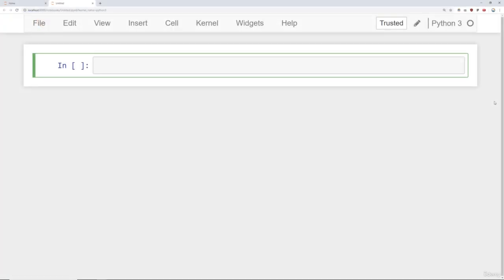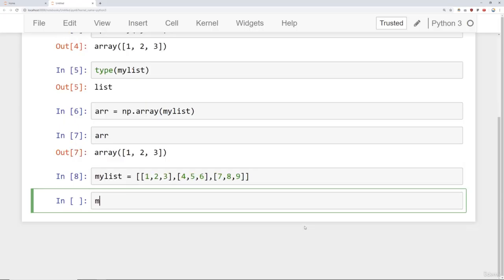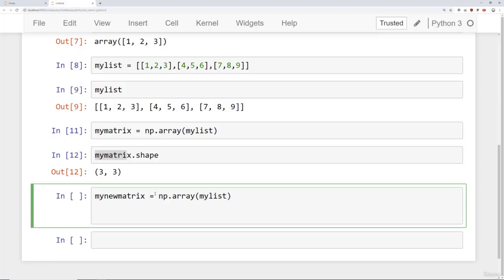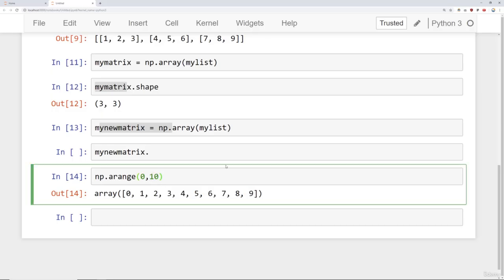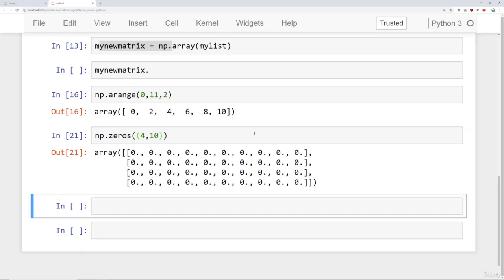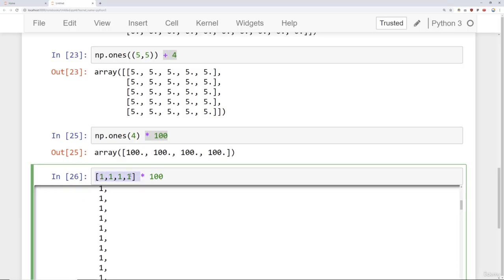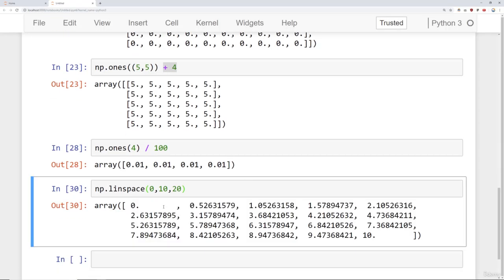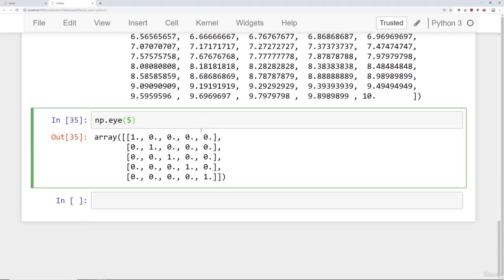2. Crash Course NumPy - 2. NumPy Arrays